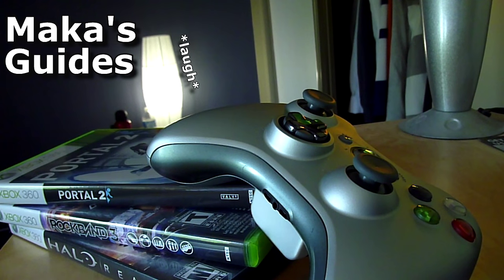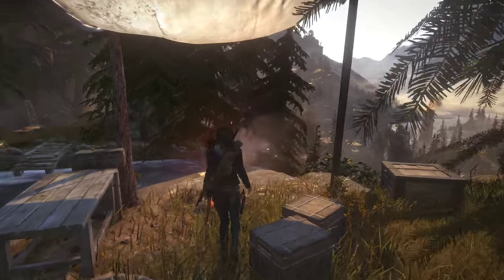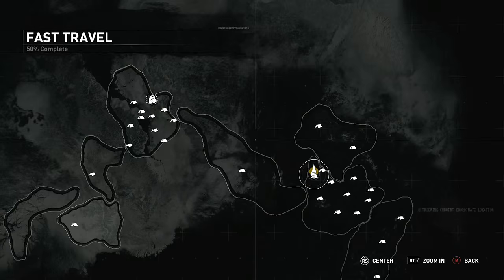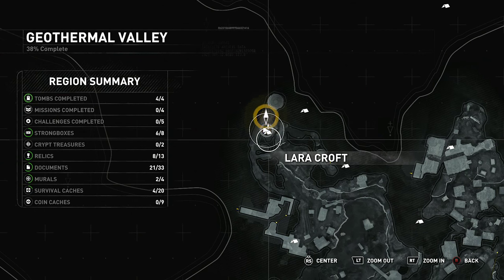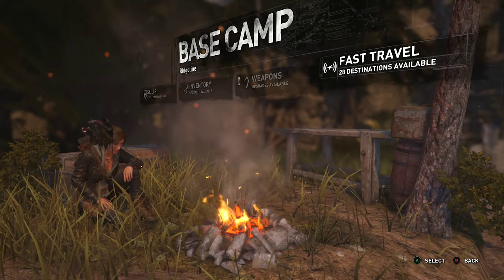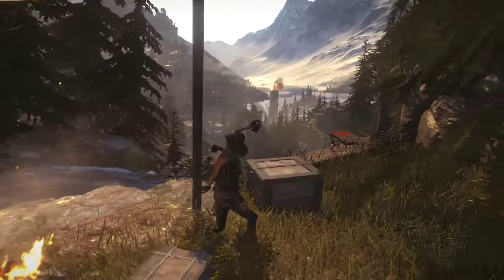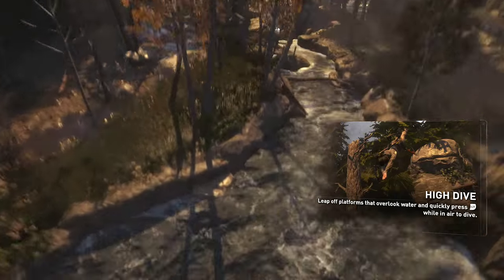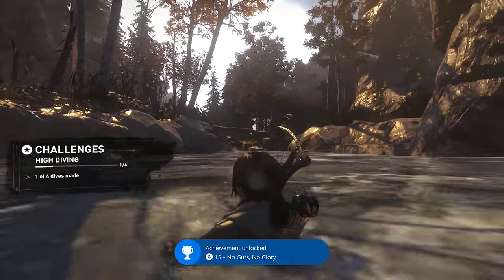Rise of the Tomb Raider - No Guts, No Glory Achievement Guide - 2.5 second or longer swan dive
Rise of the Tomb Raider - No Guts, No Glory Achievement Guide - Perform a 2.5 second or longer swan dive

This can be attained in Geothermal Valley closest to the Ridgeline Base Camp which can be accessed after progressing to this area during the story. This base camp is located at the top of a waterfall and just off to the side you'll notice a wooden platform that pokes out of the side of the cliff edge.

Get a running start (RS) towards the platform, jump (A) once you reach the end, and quickly enter the swan dive by pressing LT. If done with the correct timing, Lara will enter the swan dive downwards and unlock the achievement upon hitting the water.

If you fail, climb out of the water, ascend the hill and try again.